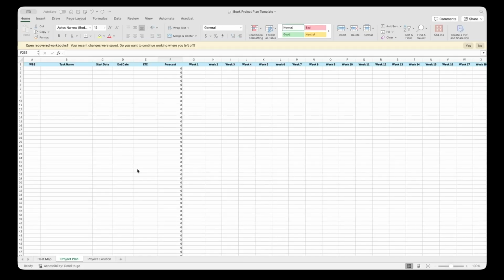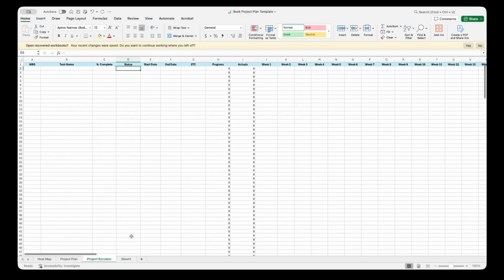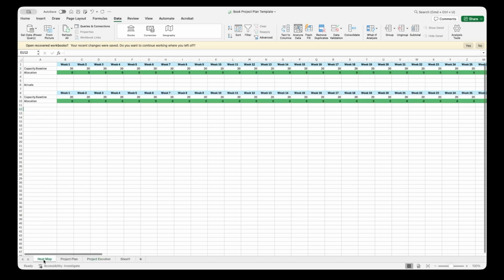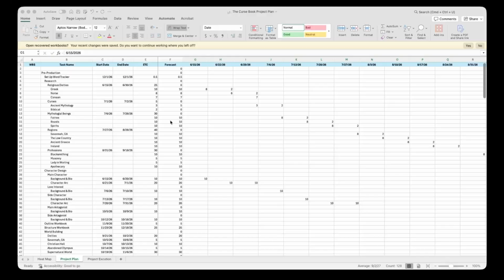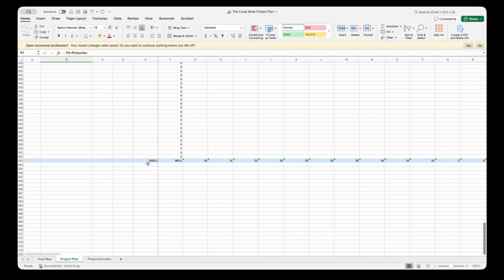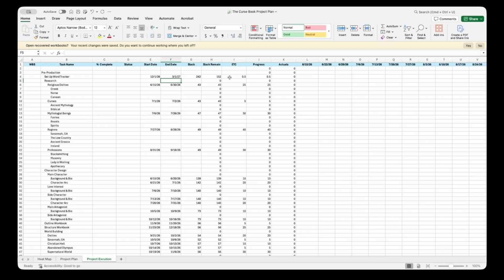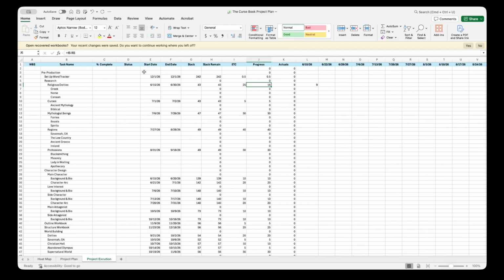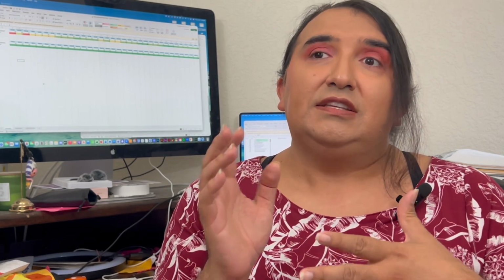PMGT 103: Project Scheduling Demonstration with Untitled Novella Project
We continue our journey into Project Management for Authors and Creatives of all types with diving into scheduling this project for my untitled Novella. We've done the Work Breakdown Structure and the Network Diagram so now I have used my custom made Schedule template to plug in all of the tasks and dates.

In this video I will walk you through the template I created which could serve as a good framework if you wanted to create your own as well as dive into the benefits of the information the Schedule can you give you.